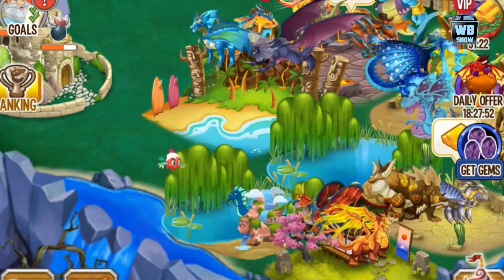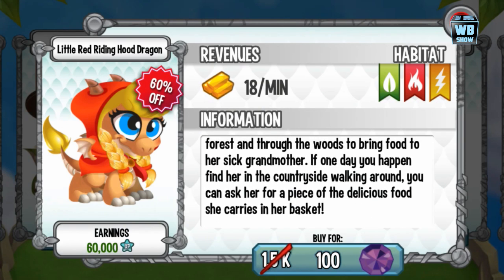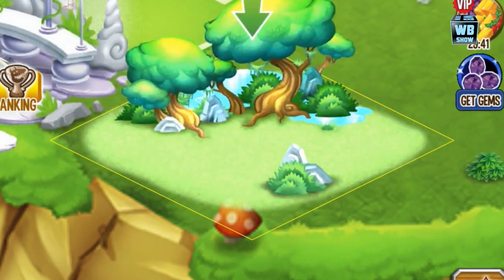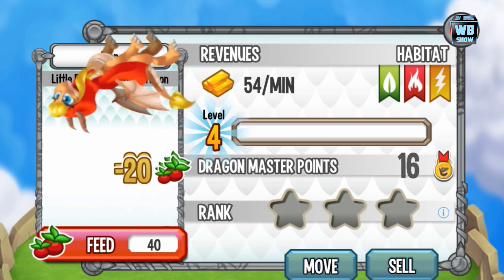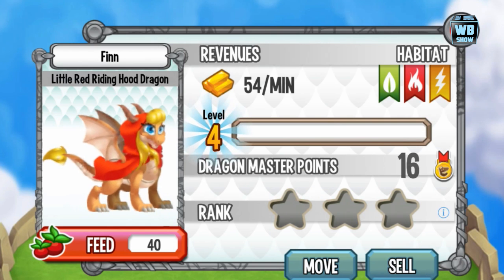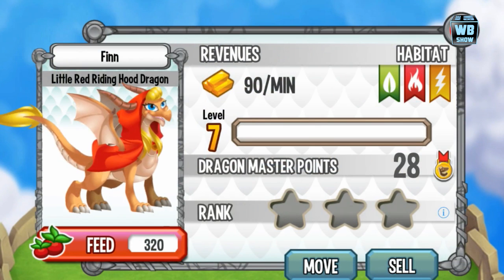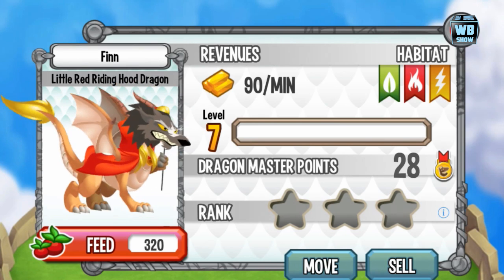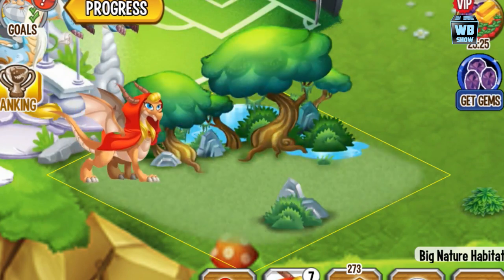How to Get Little Red Riding Hood Dragon! Dragon City Mobile!